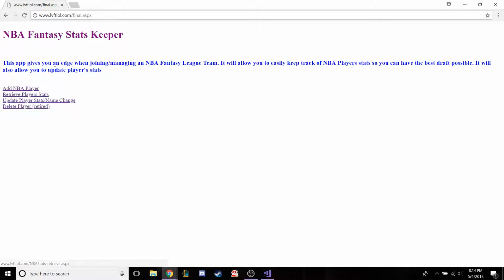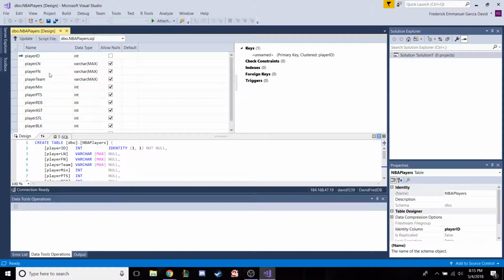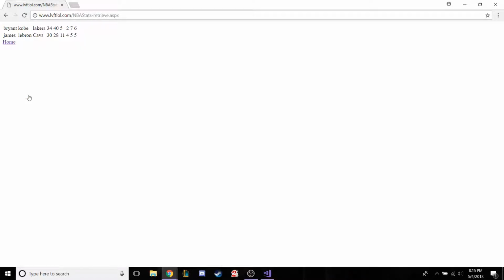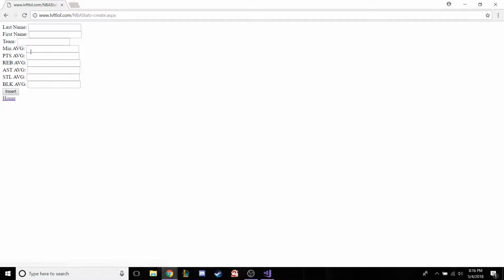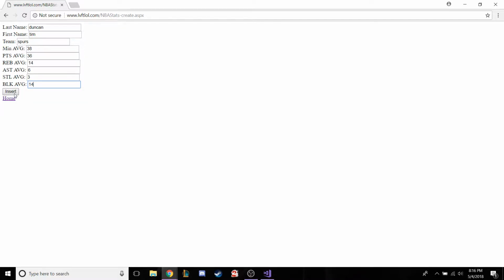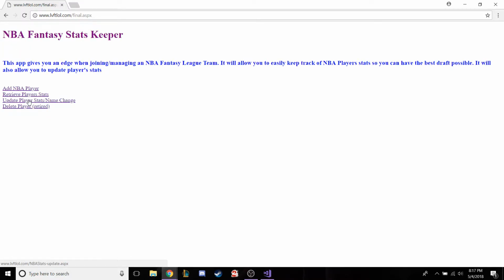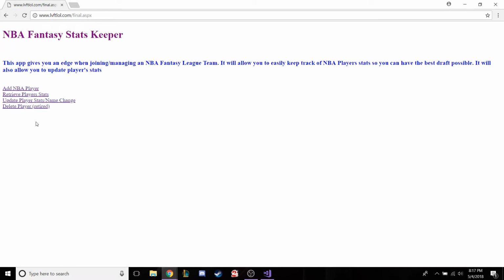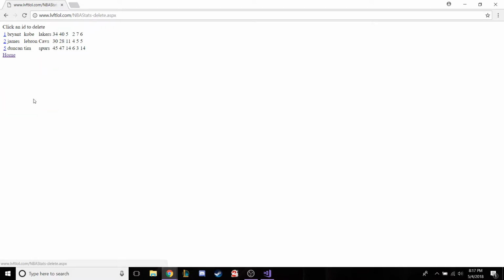NBA Fantasy League Stats Keeper App (MGMT 330 Final Project)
MGMT 330 Final Project